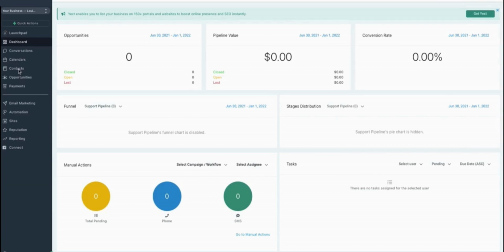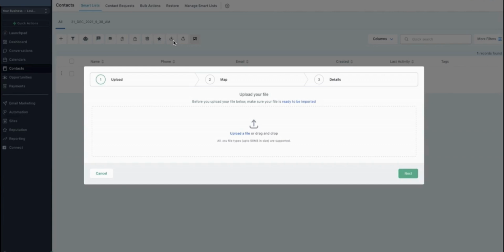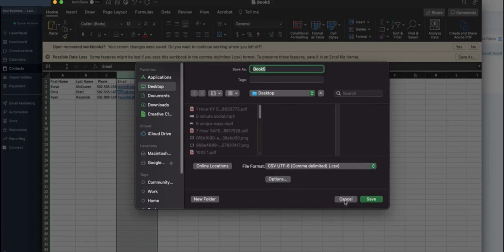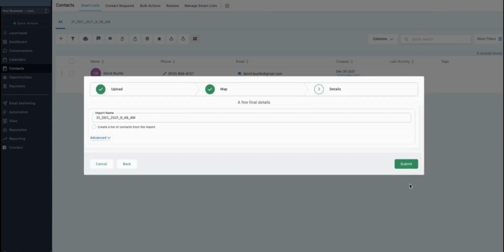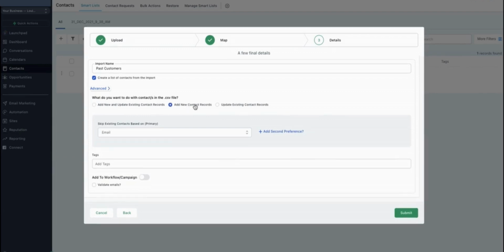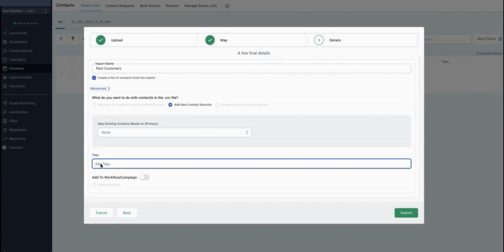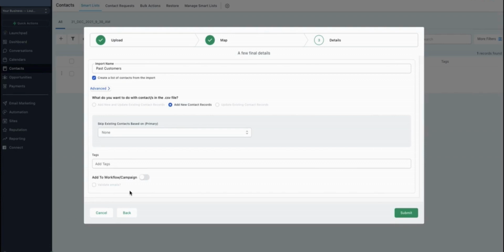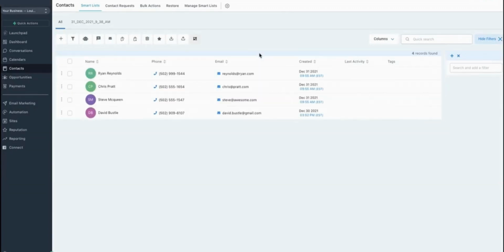Bulk Importing & Exporting Contacts